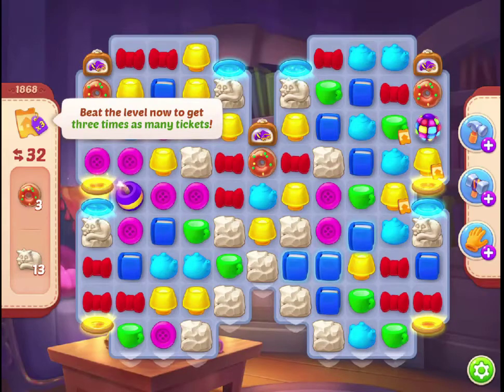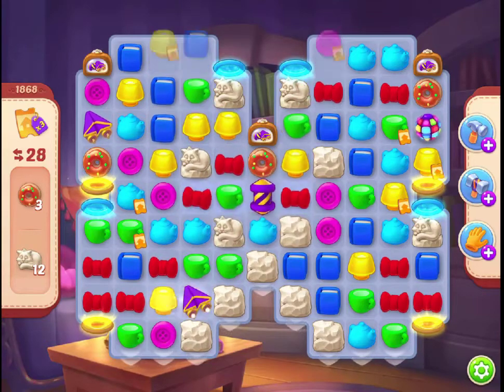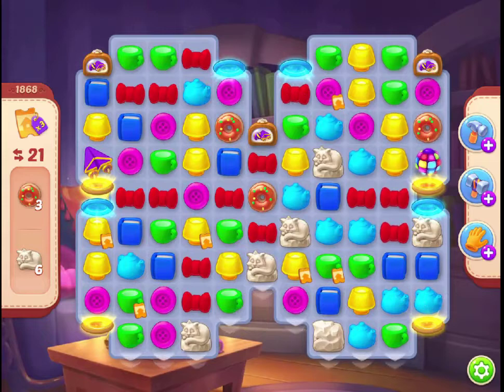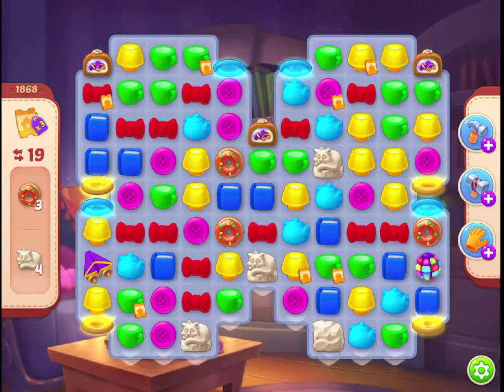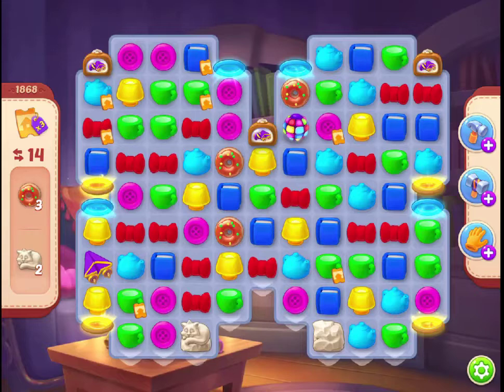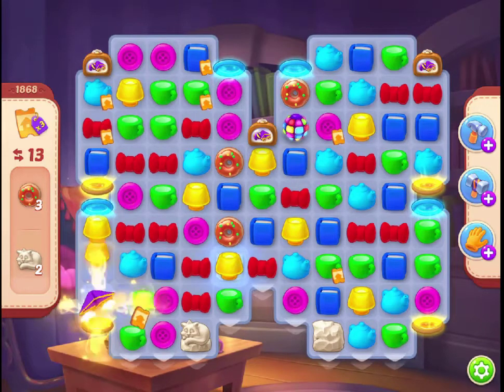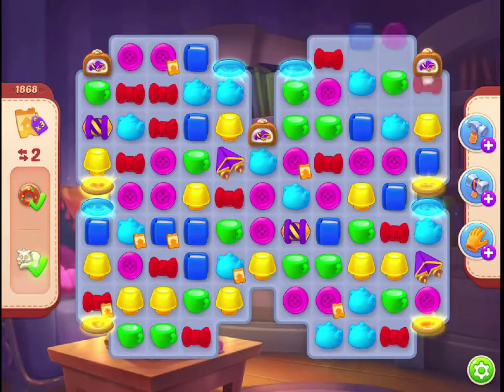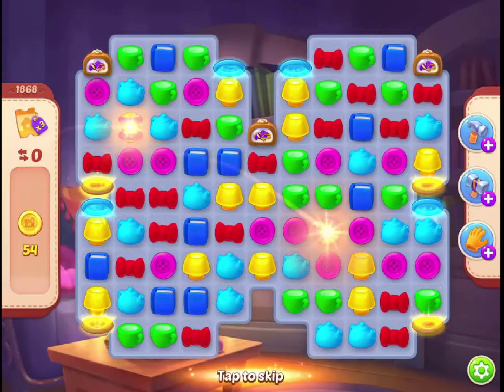Homescapes Level 1868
You need statues and donuts in this level. Utilize the booster generators.